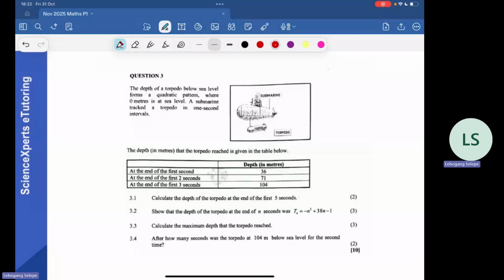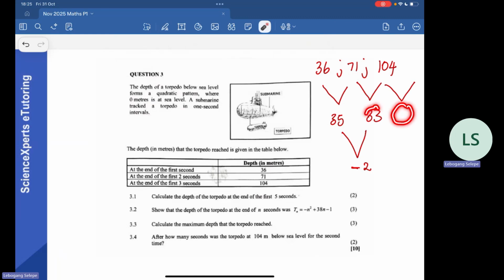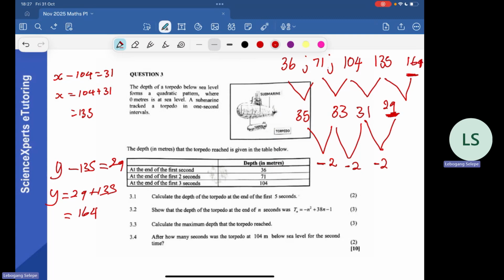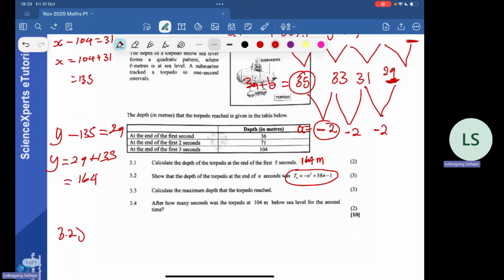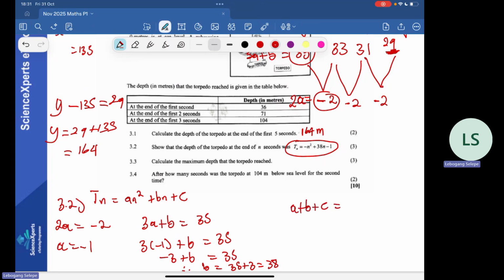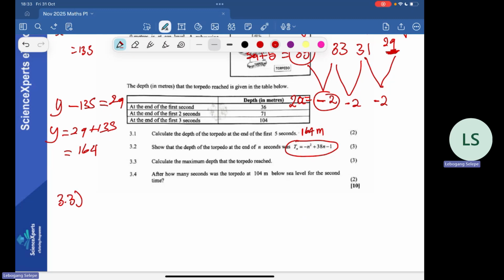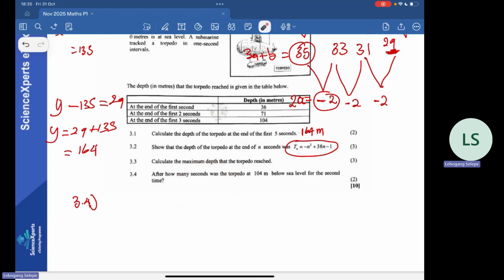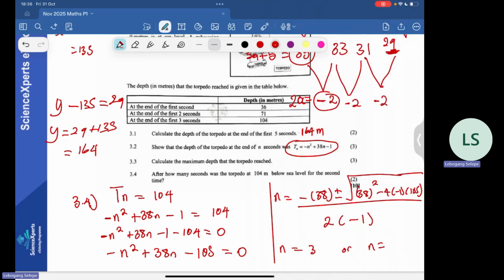|| 2025 NOV || GRADE 12 || MATHS P1 ANSWERS ||QUESTION 4 ||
Hello everyone ,we as ScienceXperts have decided to share our answers for the 2025 November mathematics paper 1 .

Please note that these answers are not the official memorandum that will be released by the DOE in 2026 to the public